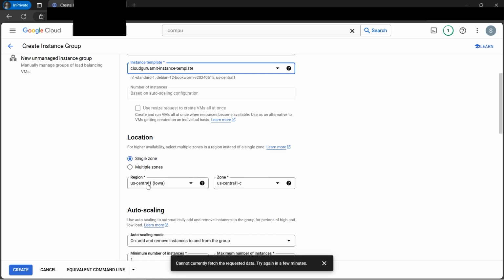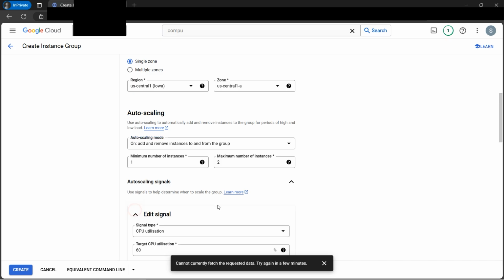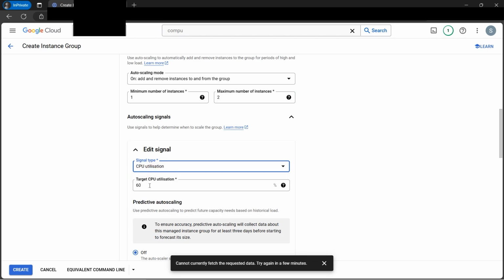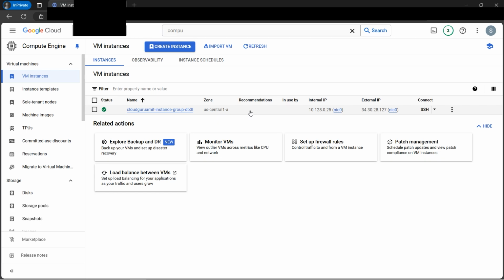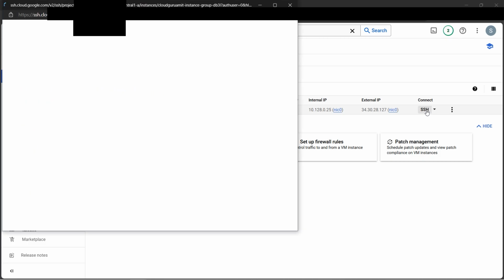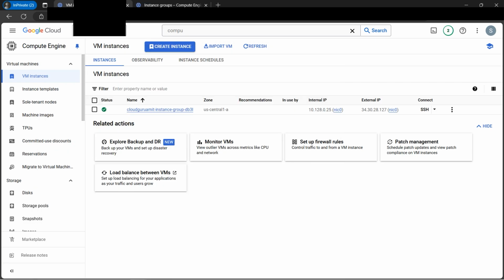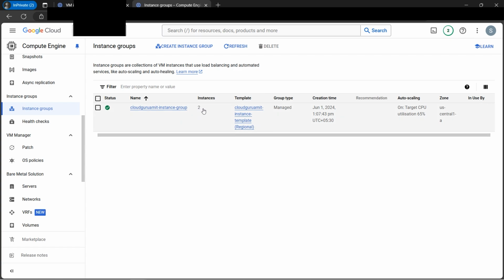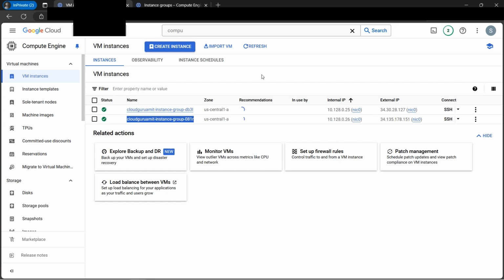Google Cloud Digital Leader FREE Course Part 2 Compute Engine Autoscaling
Welcome to our comprehensive hands-on tutorial on Google Cloud Compute Engine Autoscaling! In this video, we'll guide you through the essential steps to master autoscaling, ensuring your applications can handle varying loads efficiently.

What You'll Learn:
Creating an Instance: Step-by-step instructions on setting up your Compute Engine instance.

Configuring Autoscaling: Learn how to configure autoscaling policies to automatically adjust the number of instances based on demand.

Monitoring and Optimization: Discover how to monitor your instances and optimize performance for cost-efficiency.

Real-World Scenarios: Explore practical examples and scenarios to understand the benefits of autoscaling in real-world applications.